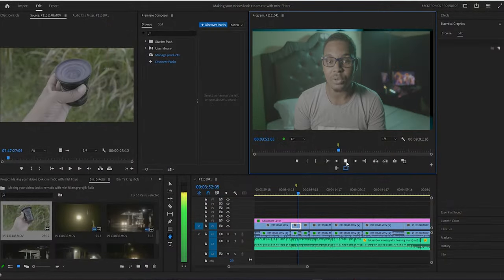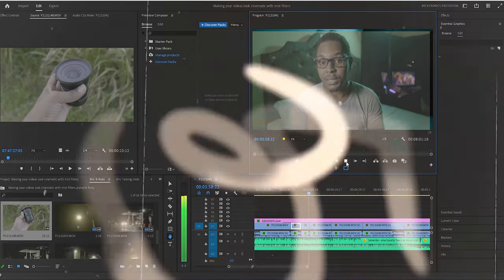Making your videos look CINEMATIC with Mist Filters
In this video, I will be discussing how you can make your videos look cinematic by simply using mist filters. In this specific video, I will be using the K&F Concept Black Diffusion 1/4 Mist filter.

*Time Stamps:*
0:00 - Video Overview
1:05 - Video Intro
1:20 - Using Mist Filters to reduce sharpness and contrast
5:24 - When should you use a mist filter
7:06 - Video Outro

Gears used:
Panasonic Lumix S5 Camera
Panasonic Lumix S 85mm f/1.8
Panasonic Lumix S 20-60mm f/3.5-5.6
Sigma 24mm f/2 DN DG lens
Movo VXR3031 Shotgun Microphone
K & F Concept 1/4 Black Difusion Mist Filter